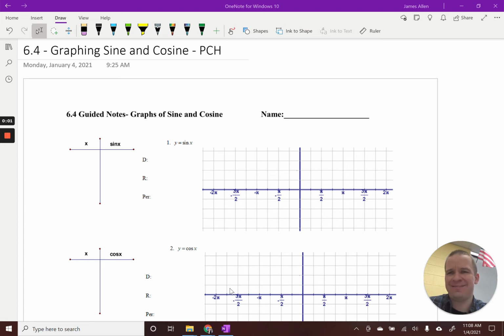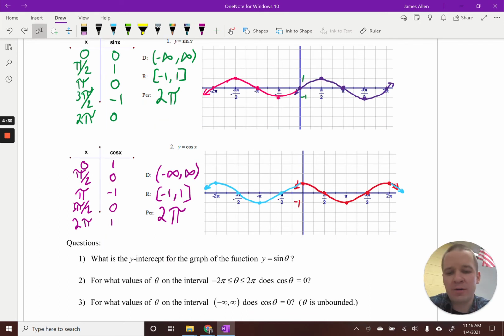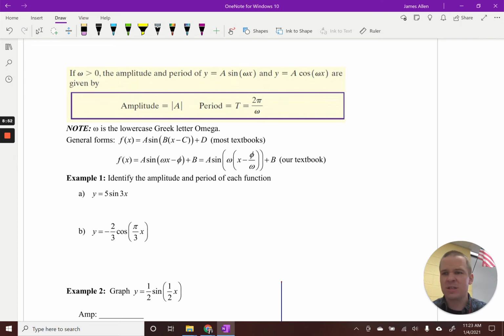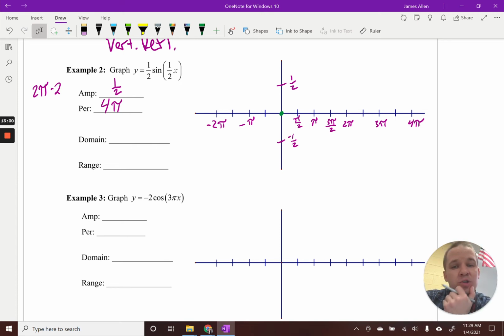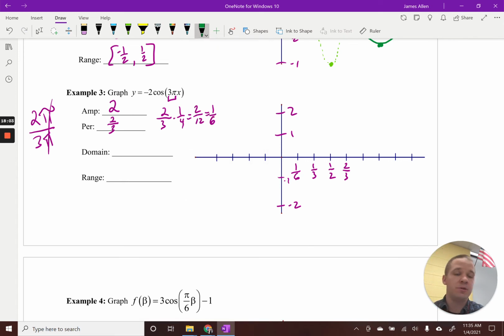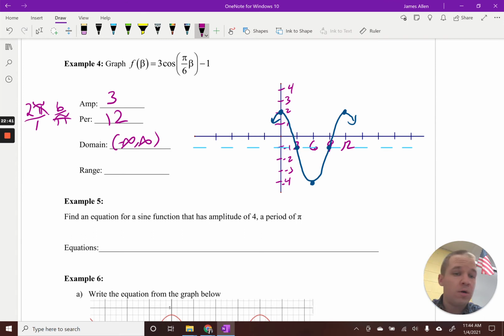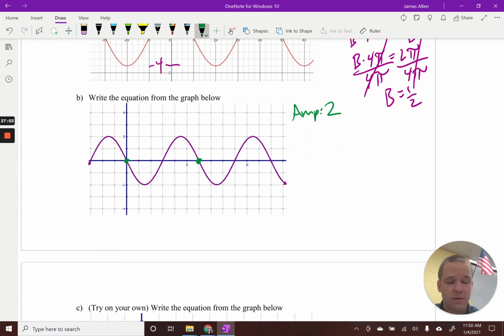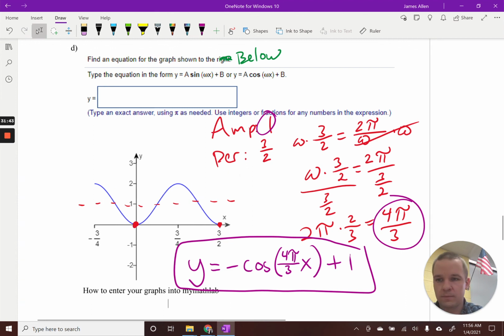6.4 - Graphing Sine and Cosine - PCH